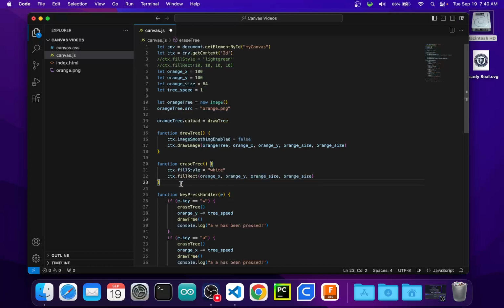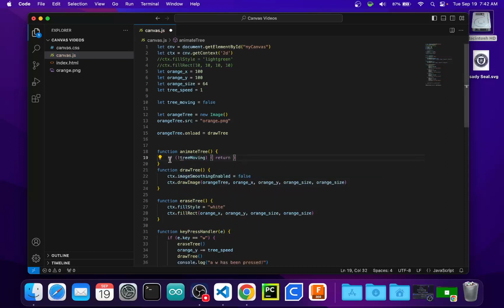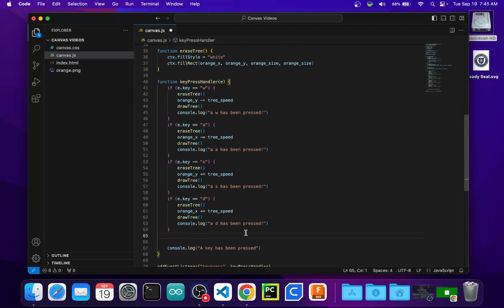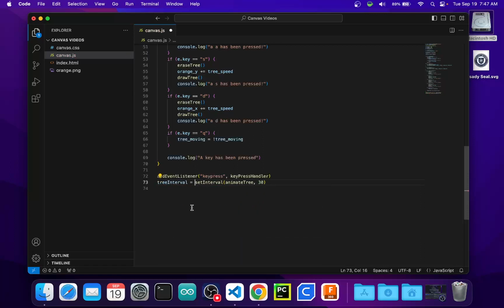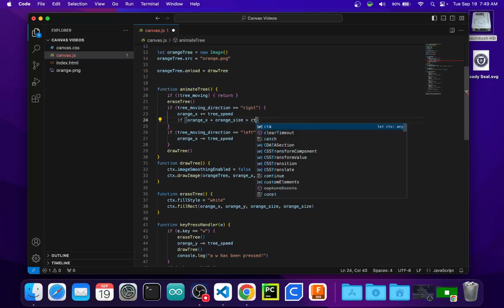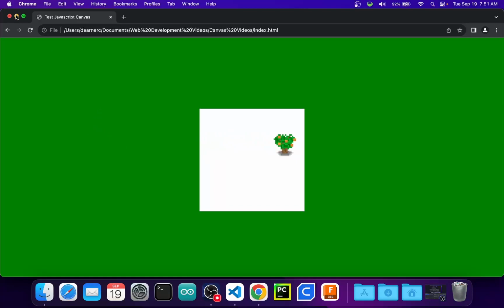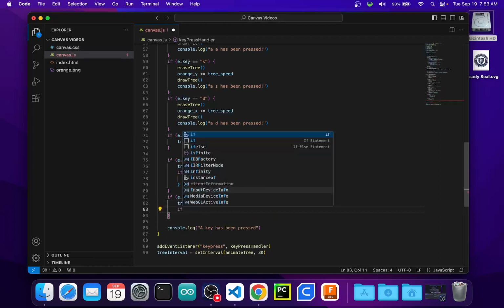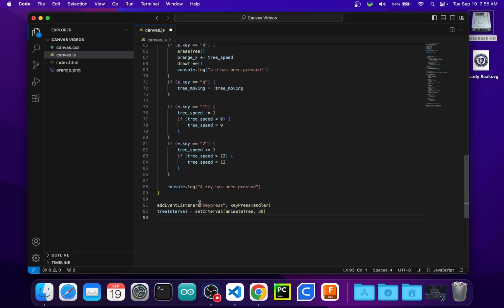Web Development 16 - Intervals and Animation